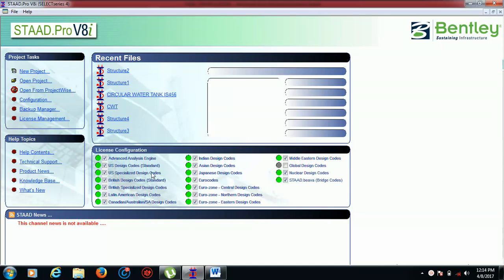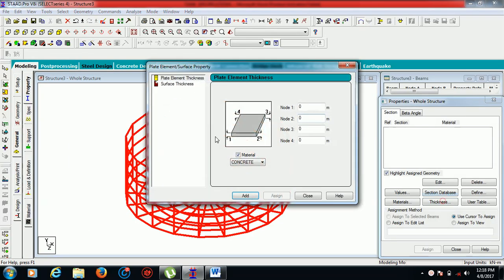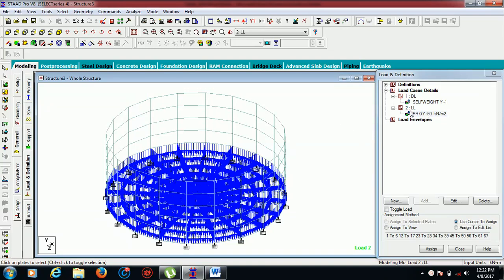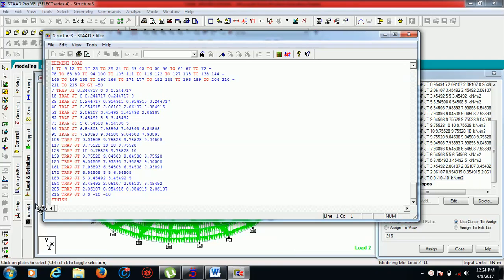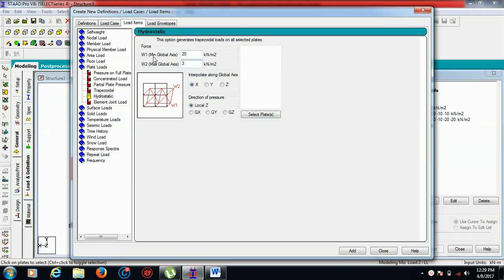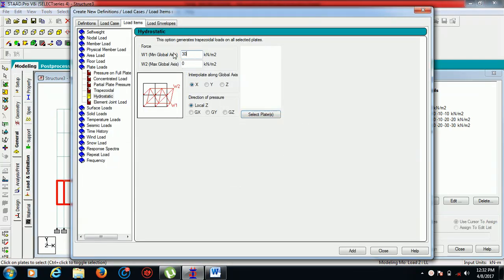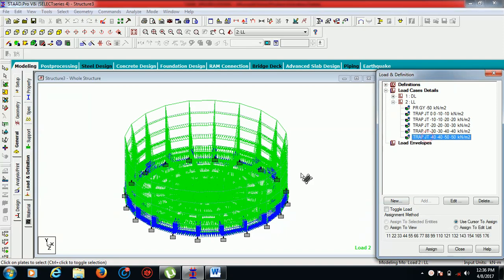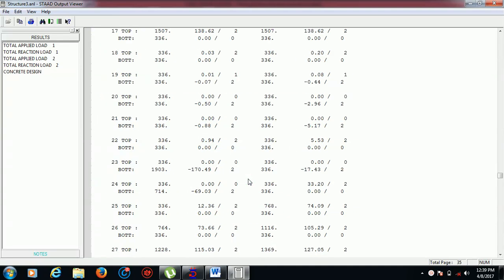Circular Water Tank Design IS 456 Staad Pro Indepth Tutorial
Link for Staad file